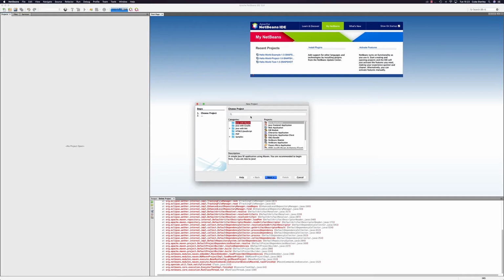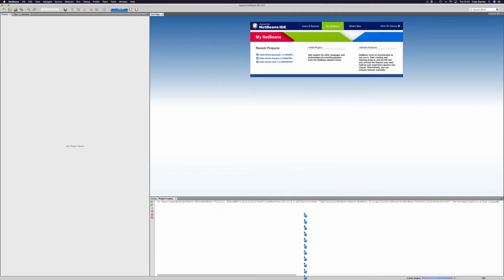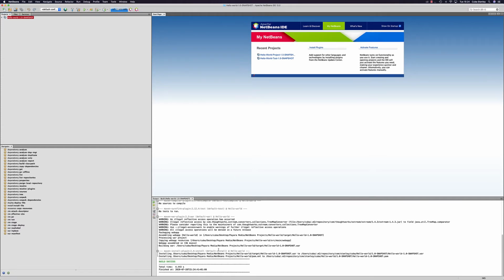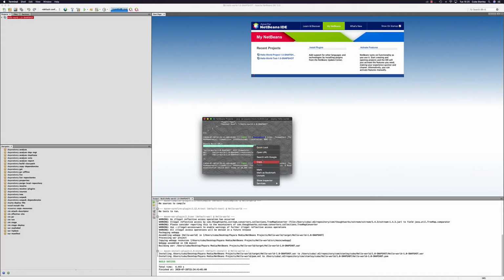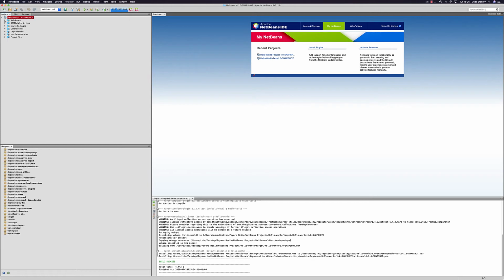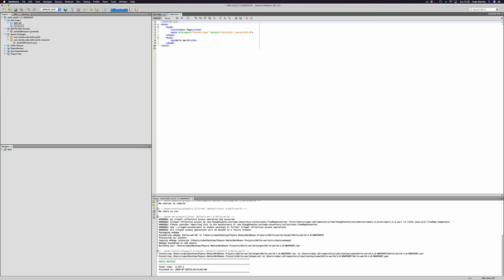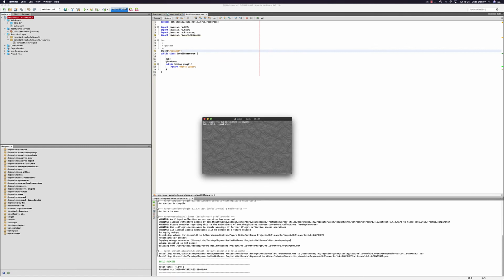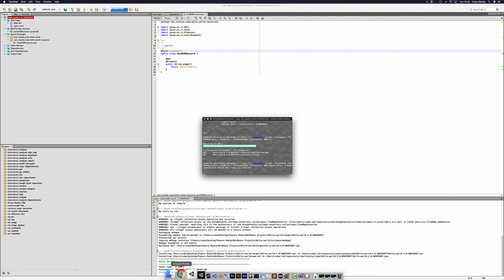Getting Started With Payara Micro 5: Deploy A Web App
Learn how to create and deploy a hello world application on Payara Micro in this tutorial video.

If you haven't seen the first two videos in this series, we recommend you start with them:

Payara Micro is the lightweight middleware platform of choice for containerized  Jakarta EE  application deployments.  Less than 70MB, Payara Micro requires no installation, configuration, or code rewrites – so you can build and deploy a fully working app within minutes.

Compatible with Eclipse MicroProfile, Payara Micro is the microservices-ready version of Payara Server. You can run war files from the command line without any application server installation. Automatic and elastic clustering makes Payara Micro the platform of choice for running  Jakarta EE (Java EE) applications in a modern virtualized infrastructure.

Payara Micro also comes with a Java API to embed and launch from your own Java applications.